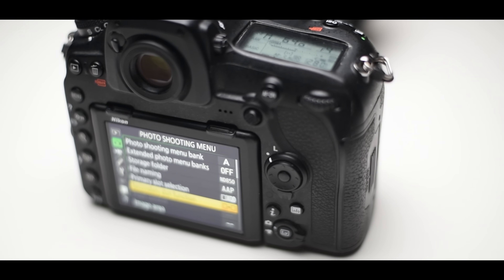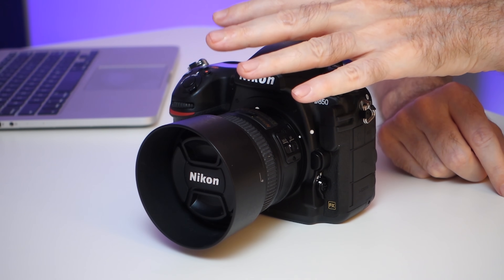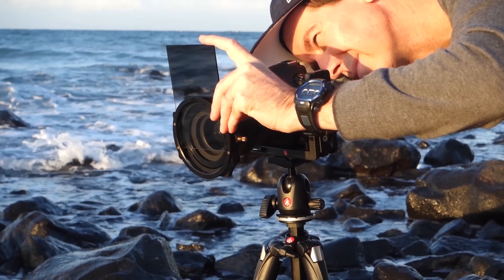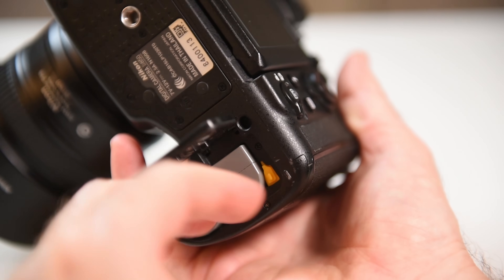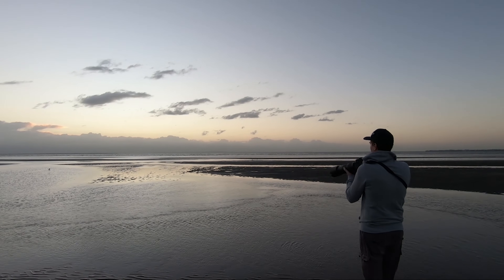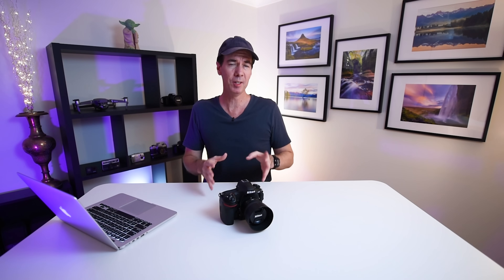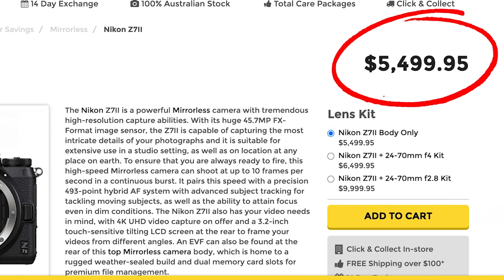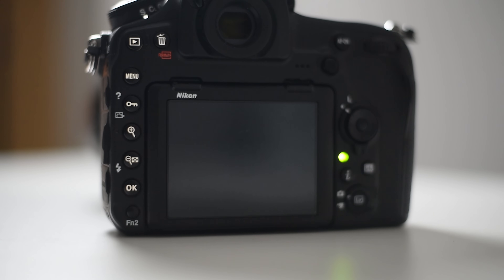Nikon D850 | 5 Reasons To Buy In 2021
If you're still sitting on the fence as to whether or not to buy a Nikon D850 in 2021, here are my 5 reasons why you possibly would.  The D850 is now in its fourth year since being released in September 2017.  It's been described as the greatest DSLR ever made by some.  But does the Nikon D850 have what it takes to compete in 2021?  In this video I talk about my experience with the D850 and why I still use it today.